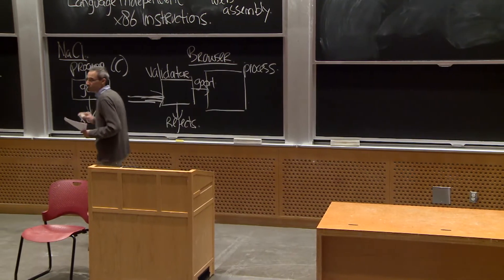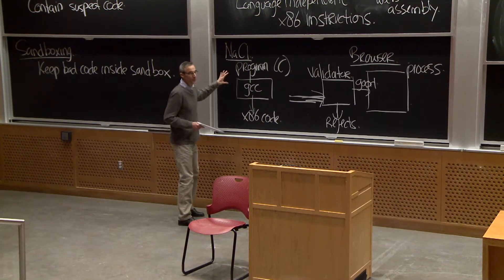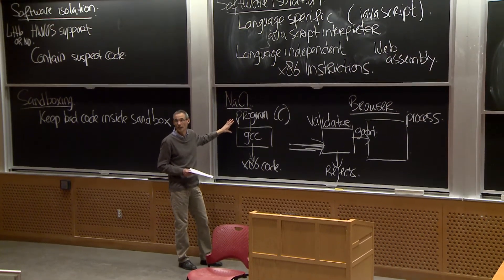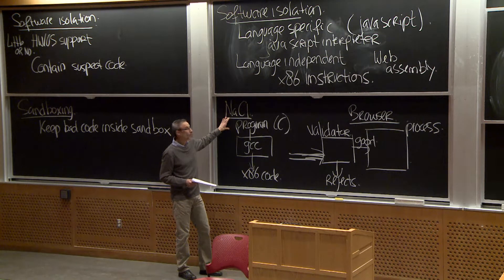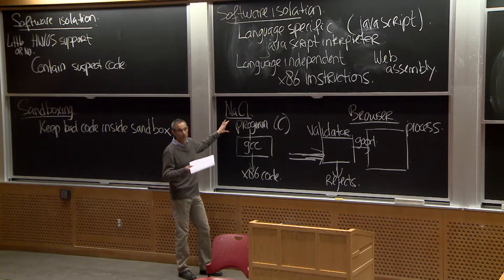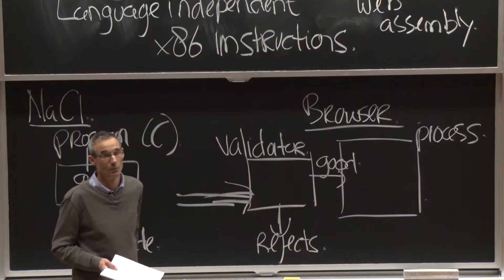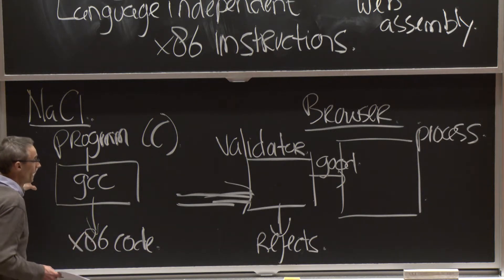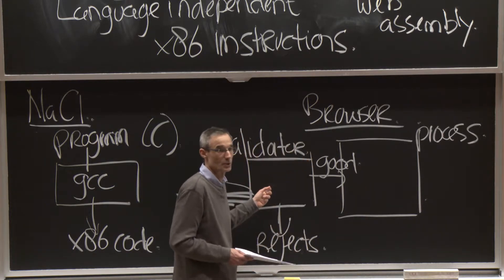6.858 Spring 2020 Lecture 6: Software isolation